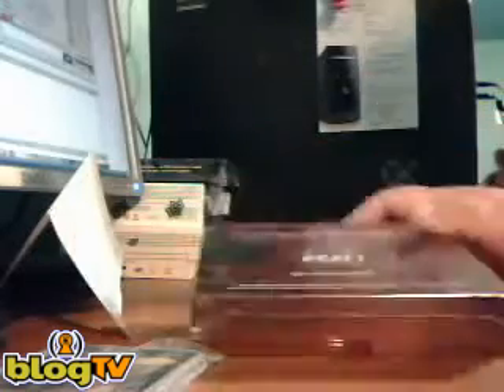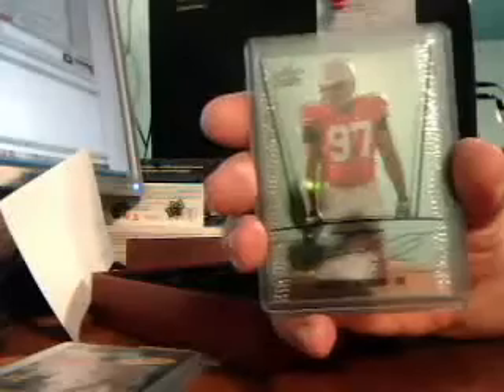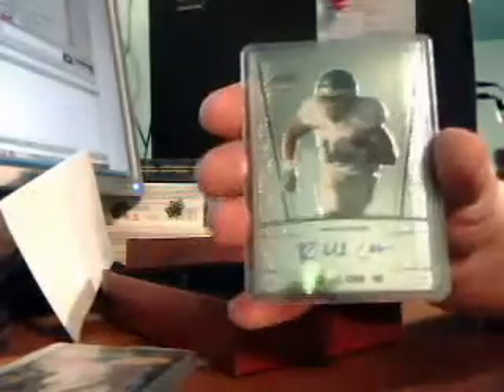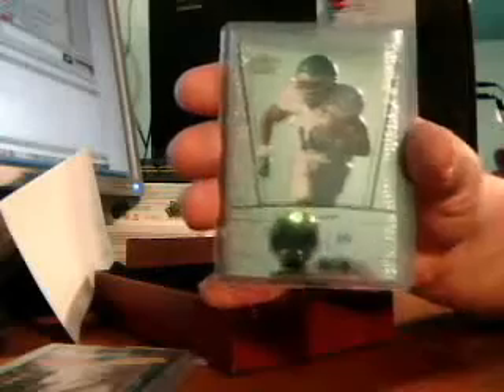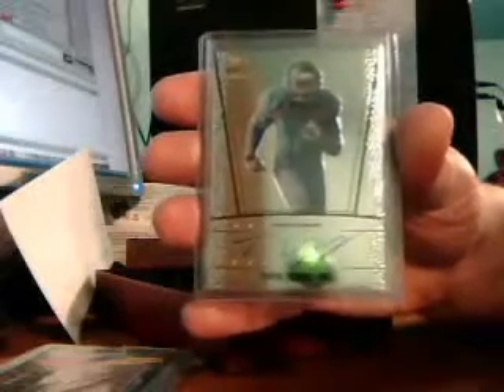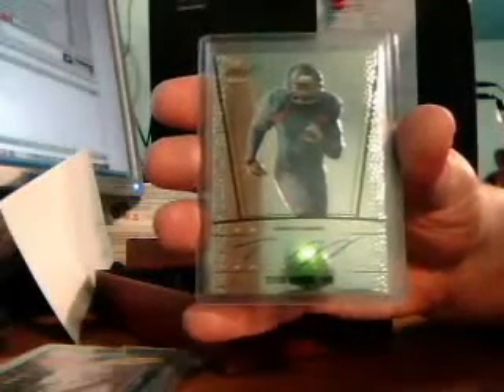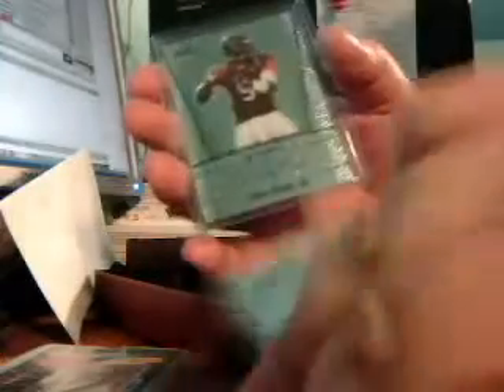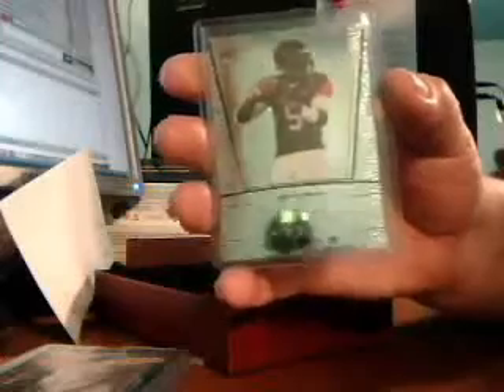2011 Leaf Metal Draft Box Break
Part of our monthly football group break on the hobby talk. Come join the site and check out the fun :)